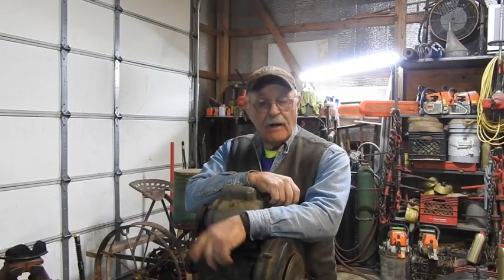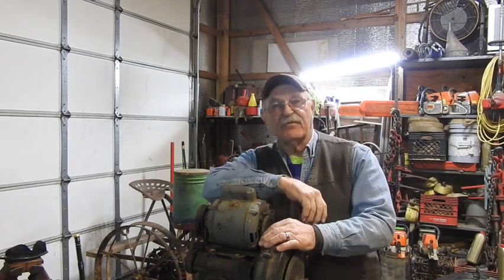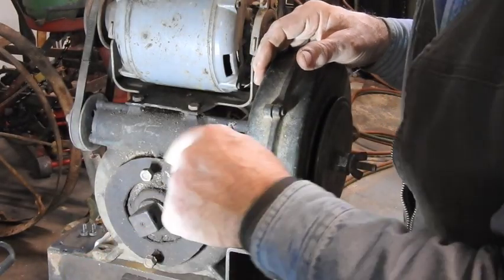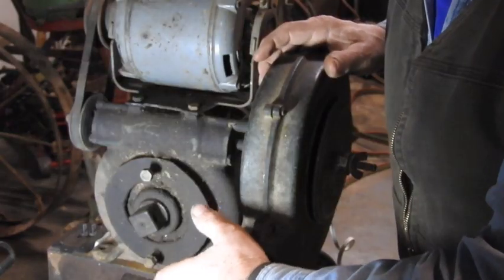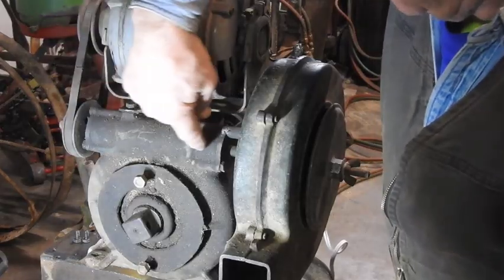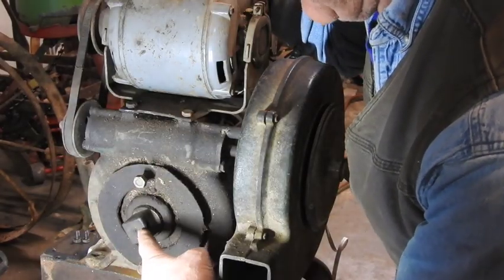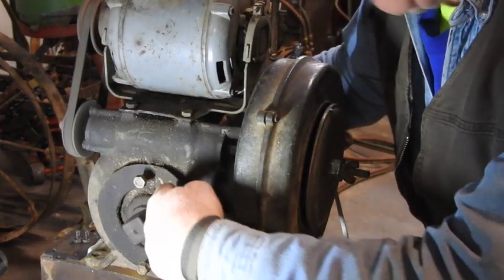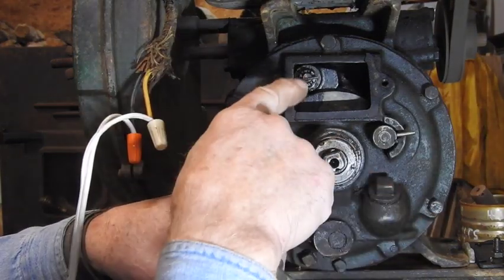Was THIS In Your Grandpa's Basement ?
Today we look at another piece of HVAC history in the form of an automatic coal 'stoker'. By 'automatic' I mean you no longer had to hand feed the furnace or boiler by hand periodically through the day.  Now all you had to do was fill the coal hopper on the furnace out of the coal bin near the furnace in line with an outside access coal chute.  Coal delivery men would back into your driveway, open the steel or cast door on the coal chute and literally shovel in a ton or more of coal throughout the winter.  Not unlike the weekly milk deliveryman. Back to the automatic stoker.
  Most first generation furnaces were 'gravity' furnaces with no blower.  It was a soft heat, but it was slow to recover from a dead start on a cold house.  Natural thermal convection was the theory as I say in the video.  Ducts were round and oversized to allow the slowly moving air to enter the living spaces and return to the furnace due to the natural tendency of heated air being lighter and cooled air being heavier.  By 'cooled' I mean just by a few degrees as convection passed it through the rooms, not by passing through a heat exchanger or mechanical refrigeration. The temperature leaving the furnace was usually around 140 to 170 degrees depending on the firing rate and the returning air was usually actual space temperature in the vicinity of 70*.
   I thoroughly enjoyed the job of dismantling a stoker burner and changing it to a more modern 'inshot' or 'upshot' natural gas burner.  It took a lot of effort to do one correctly. It took a bit of creative mortar work to secure the burner into the heat cavity, a lot of body contortions to complete the burner install while head first inside the combustion chamber of the cast iron beast and then of course the gas piping plus minor electric to complete the job.  Again, a good fun day and a fella would go home dirty with a capital D !!
The really good jobs were the ones where we tore the stokers completely out, duct and all. The ducts were typicaly wrapped in wetted asbestos paper wrap to seal and slightly insulate the joints. Wetting the paper allowed them to dry and stick very well to the light gauge ducting. Now mind you, that was years before there was ever a second thought given to the potential hazards of asbestos dust particulate. This is the reason I continually receive annual chest x-rays to make sure none of the tell tale growths are in my lungs. We did a TON of these systems, mind you. Back to the job. once cleared of all debris, measurements were taken after the new furnace was set in place and a trip back to the shop to fabricate the entire duct network of our own design. Of course we'd order the appropriate amount of 6" pipe, boots and registers for the new 'pressurized' system. Remember, the old one was 'gravity', so literally ZERO duct pressure and the new one would be a fully pressurized low velocity duct system. The total system static would still remain .5" water column or close to it, but it'd still be considerably noisier than the old slow poke gravity furnace with no noise except burner ignition periodically. We'd shoot for a duct velocity of not over 800 FPM, feet per minute. That target velocity minimizes the inevitable complaint of: '...that new furnace you installed sure is noisier than my old one'. Yes ma'am, it sure is but that's just the price we have to pay for increased efficiency. I guarantee if you go into someones house and the air noise is so loud you can't hardly talk,the velocity is wayyyy too high. Probably 1000 to 1200 FPM. Duct sizing is the key to low noise guys. Yes, I'm preaching from the soap box here. Dang it...see how easy it is to get me off the deep end...??!!
To make a very long story short, there is a lot to learn about the field of HVAC whether it's residentially, commercially, institutionally or industrially but it is also a GREAT way to make a living. But you have to be ready to become involved in some of the nastiest jobs because they are going to come your way. One thing about it though...there's always a really nice job right around the corner. I am fortunate to have muddled my way through all 4 phases of the industry and even a good bit into the refrigeration side as well. I never did really know what I was doing on any of it, but I could talk a good story and apparently that's all that really mattered. LOL Enjoy the video guys !!